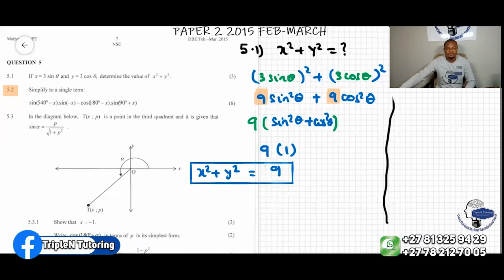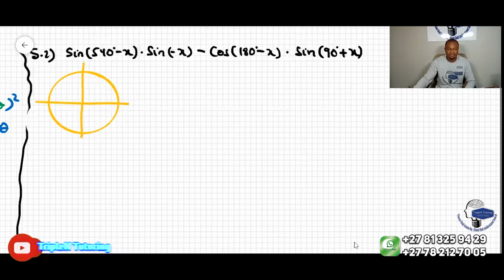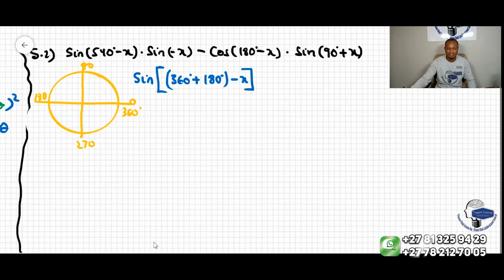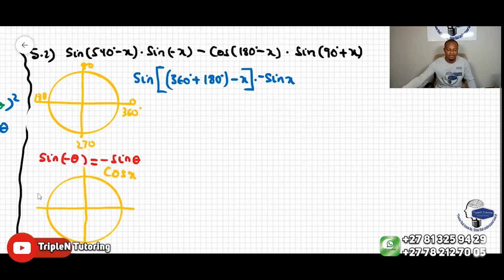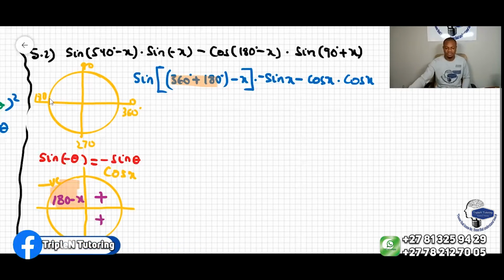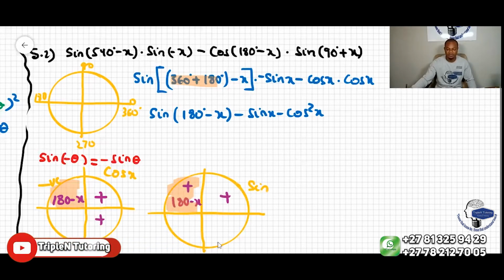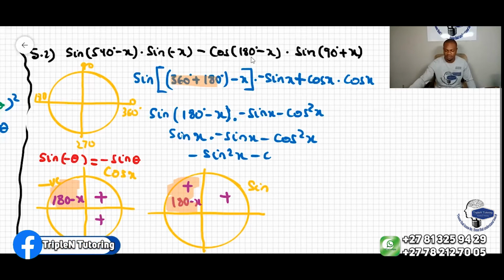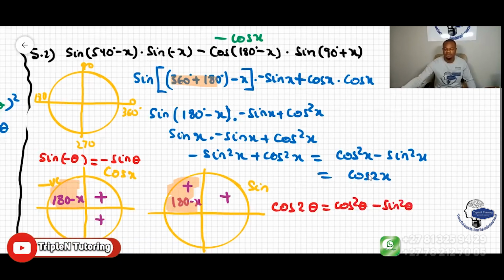GRADE 12 MATH PAPER 2 2015 FEB MARCH JUNE QUESTION 5.2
​@triplentutoring 𝐆𝐑𝐀𝐃𝐄 𝟏𝟐 𝐌𝐀𝐓𝐇 𝐏𝐀𝐏𝐄𝐑 𝟐 𝟐𝟎𝟏𝟓 𝐅𝐄𝐁 𝐌𝐀𝐑𝐂𝐇 𝐉𝐔𝐍𝐄 𝐐𝐔𝐄𝐒𝐓𝐈𝐎𝐍 𝟓.𝟐. 𝐅𝐔𝐍𝐂𝐓𝐈𝐎𝐍𝐒 𝐀𝐍𝐃 𝐈𝐍𝐕𝐄𝐑𝐒𝐄 𝐎𝐅 𝐅𝐔𝐍𝐂𝐓𝐈𝐎𝐍𝐒. To view more of GRADE 12 FUNCTIONS AND INVERSE OF FUNCTIONS problems

1) Video Detailed Solution of Question Papers
2) 1-on-1
3) Group of at most 10 Students

2) Regular Students

~𝗔𝗿𝗶𝘀𝘁𝗼𝘁𝗹𝗲